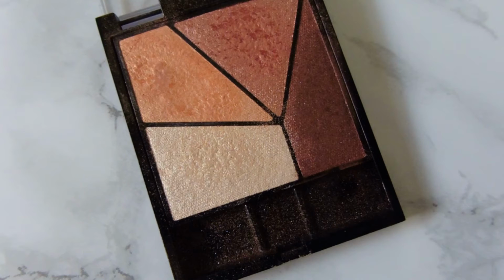Top 10 Under £10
Whether you're just starting out with makeup and skincare or you're working on a budget this is my top 10 products for under £10, enjoy!

The products and my links are below, open to see more...

Products

... or Twitter :P